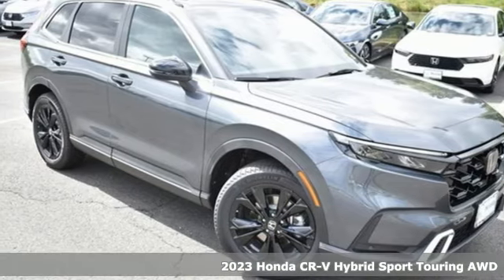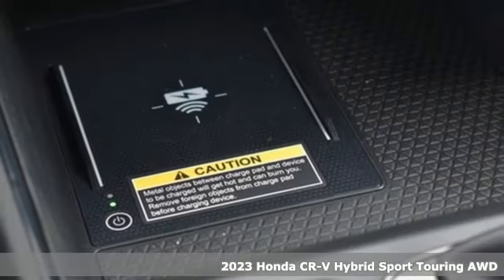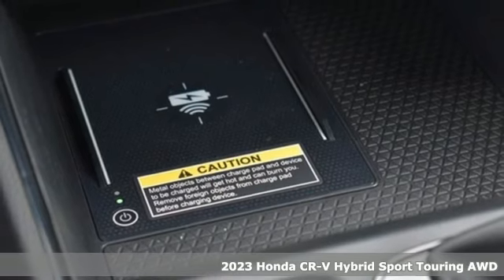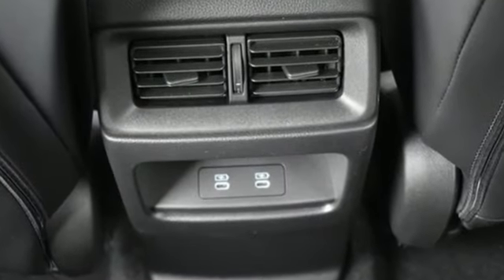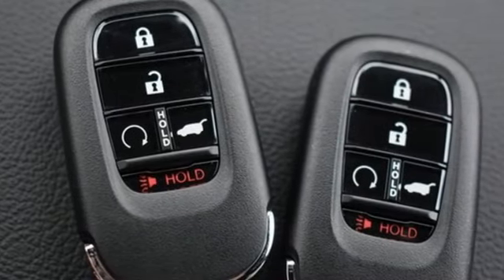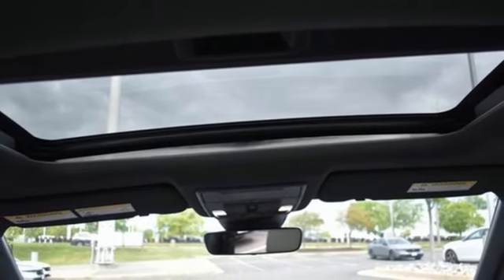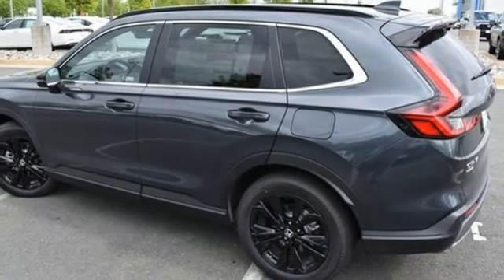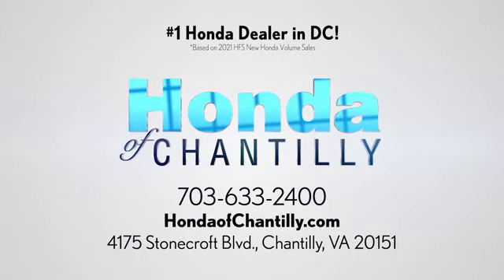New 2023 Honda CR-V Hybrid Washington DC MD Chantilly, DC HCPE021614 - SOLD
Year: 2023
Make: Honda
Model: CR-V Hybrid
Trim: Sport Touring
Engine: 2.0L I4 DOHC 16V
Transmission: eCVT
Color: Gold
Interior: Gray
Stock #: HCPE021614
VIN: 7FARS6H97PE021614
Meteorite Gray Metallic 2023 Honda CR-V Hybrid Sport Touring eCVT 2.0L I4 DOHC 16Vbrbrbr40/34 City/Highway MPG We make every effort to provide accurate information but please verify options and price with management before purchasing. All vehicles are subject to prior sale. All financing is subject to approved credit. Dealer installed options are additional. Stock photo colors, options and trim levels may vary. Not responsible for typographical errors. Published price subject to change without notice to correct errors and omissions or in the event of inventory fluctuations. Vehicle offers/prices & internet price quotes valid for 48 hours from initial posting date, subject to change by dealer/manufacturer without notice. Vehicles may be in transit to dealer. Vehicle photos may not match exact vehicle. Please call to confirm availability status. All prices exclude taxes, title, license, and a $899 documentation fee. Model tested with standard side airbags (SAB). Government 5-Star Safety Ratings are part of the National Highway Traffic Safety Administration (NHTSA). New Car Assessment Program **Based on model year EPA mileage ratings. Use for comparison purposes only. Your mileage will vary depending on driving conditions, how you drive and maintain your vehicle, battery pack age/condition, and other factors.

Address:
4175 Stonecroft Boulevard